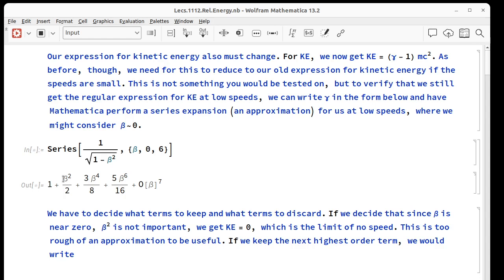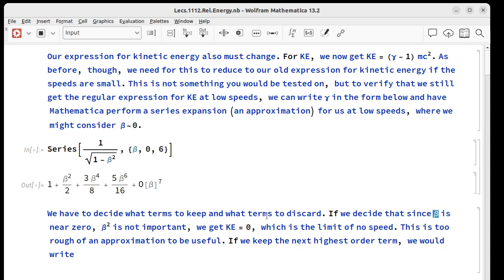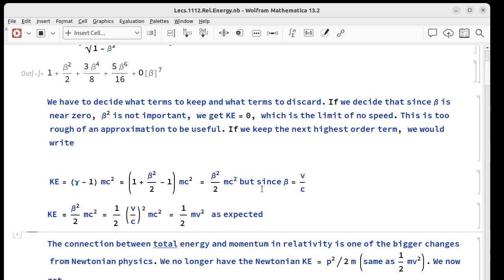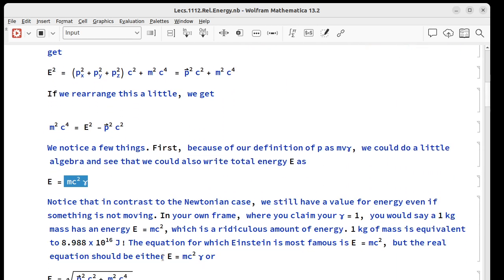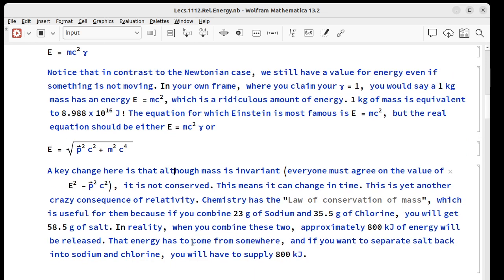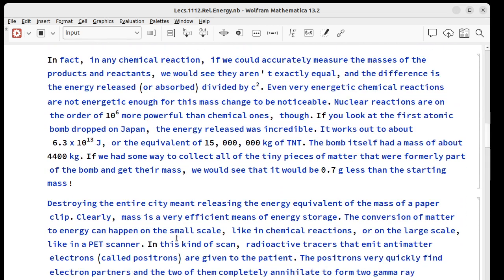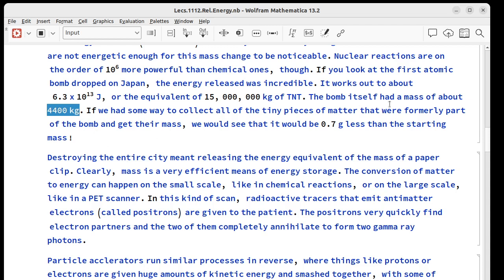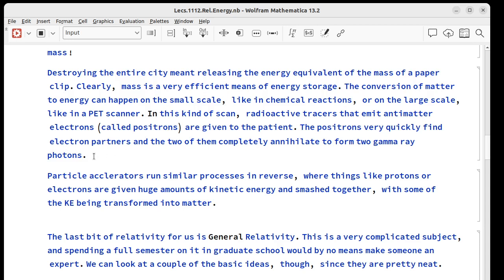Relativity Emc2 1112 Lec 56